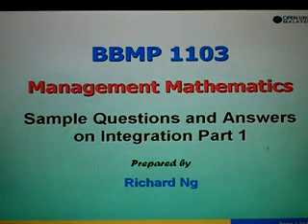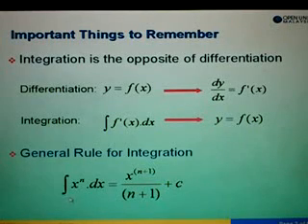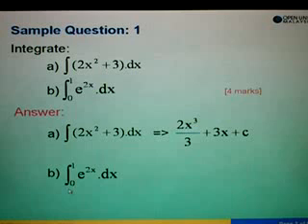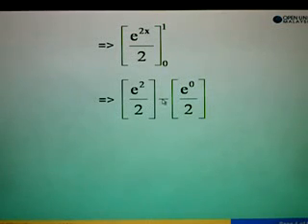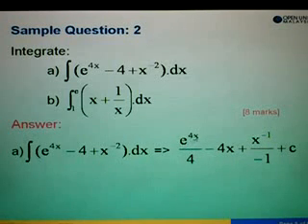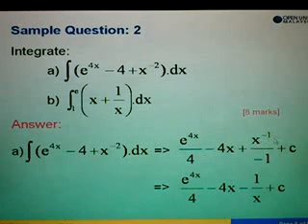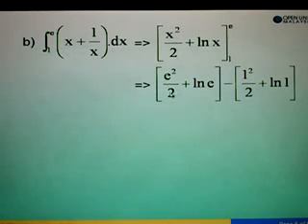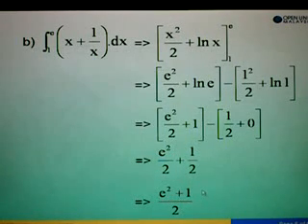Integration Part 1